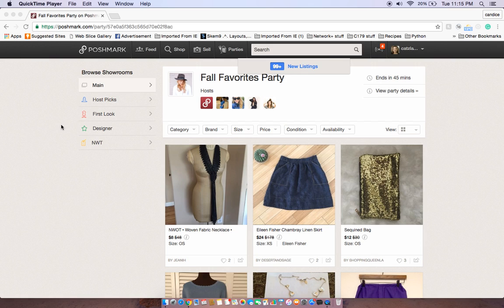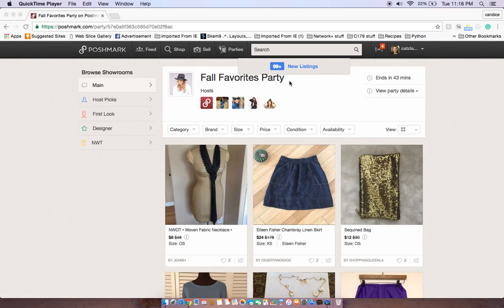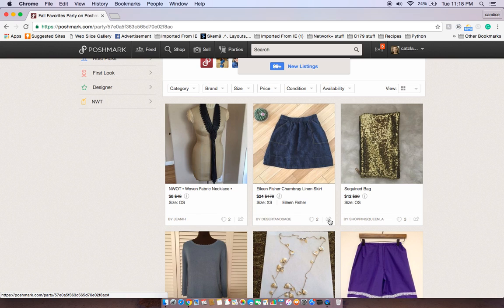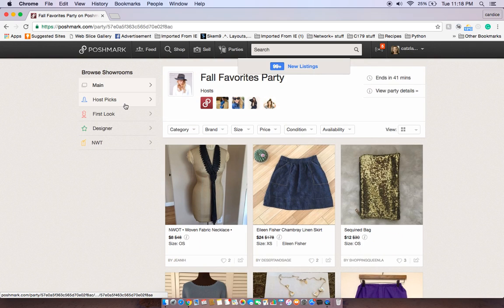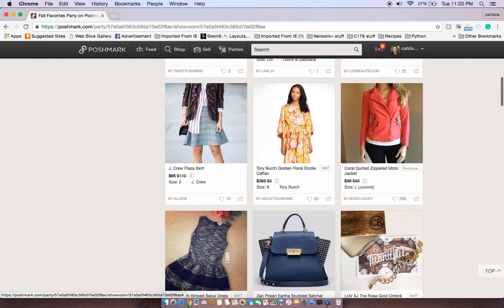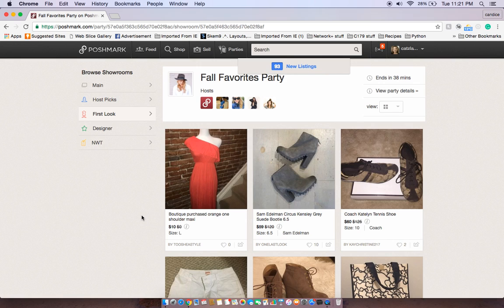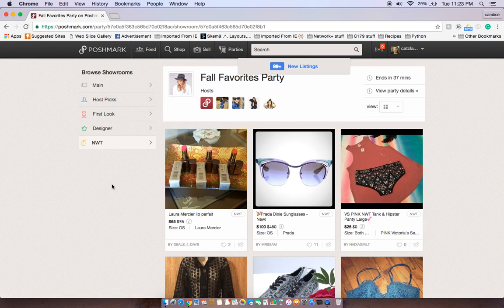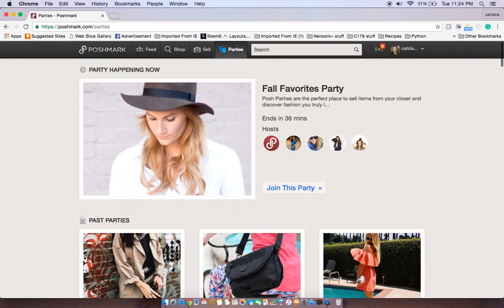What is a Poshmark Party?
This video is about Poshmark Parties.